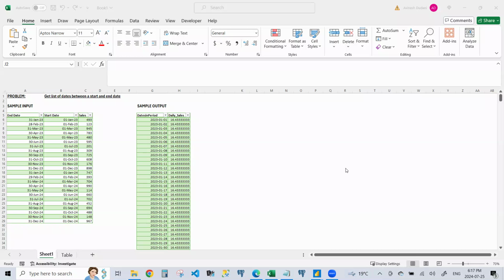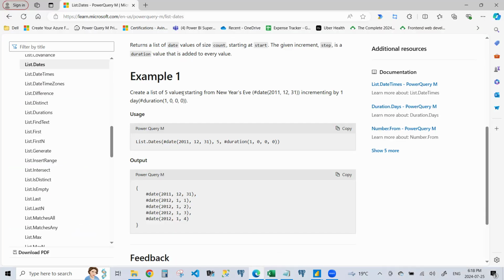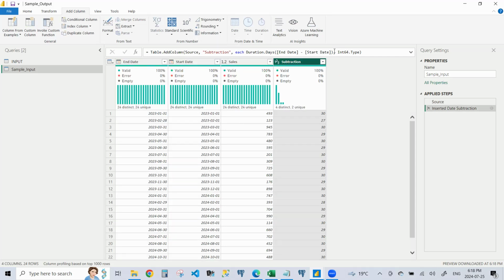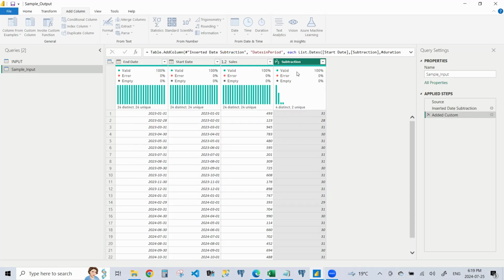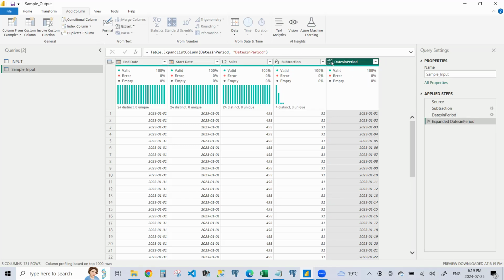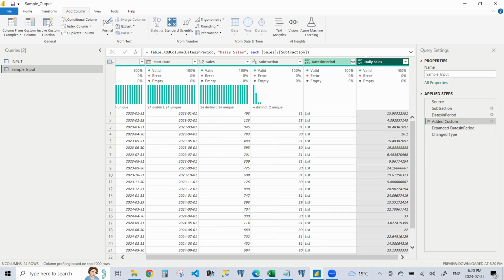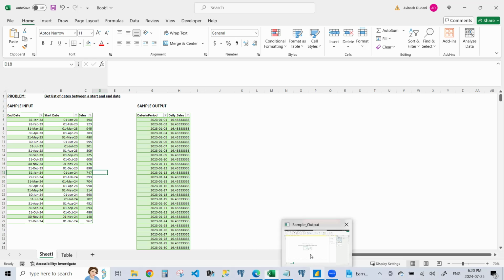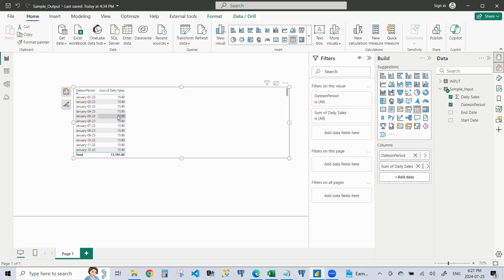Get List of Dates between any Start and End Date using Power Query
✅List.Dates to get all dates between a start and end date.
- Get a list of all dates between any two given start and end dates.

✅Convert Sales (between given periods) to a daily granularity
- Equally distribute the sales or similar metric amongst all the dates generated (between the start and end date).